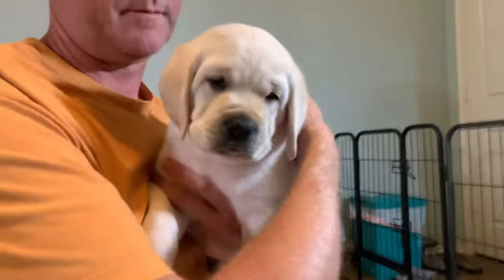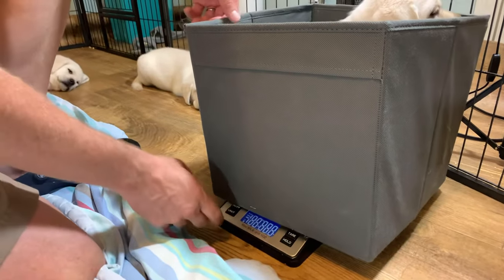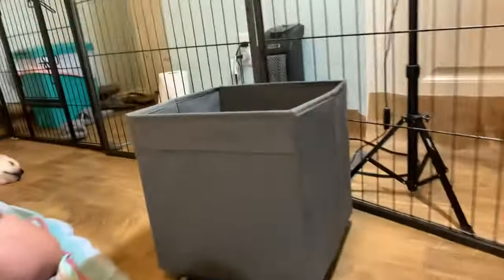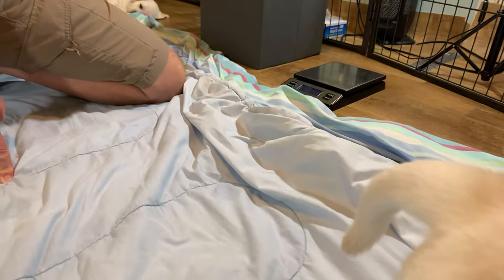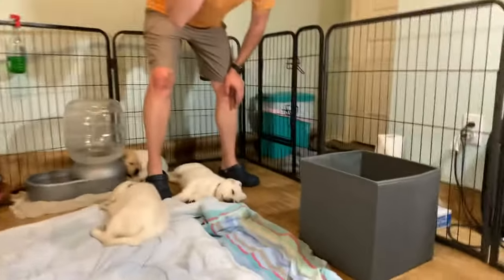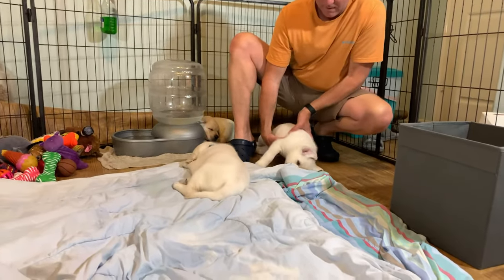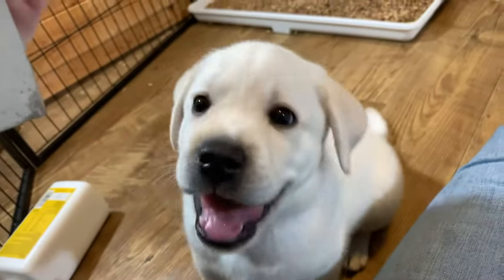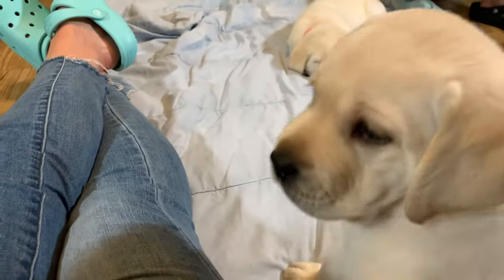PUPPY IN A BOX!?! How difficult can it be to weigh 6 week old Labrador puppies?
Adorable Lab puppies get weighed on ATTEMPT #3 of the day... Has Mr HDL lost the song in his voice???  (And Mrs HDL definitely needs to brush up on her maths skills)

Named based a "space" theme by popular vote among our YouTube community, this adorable litter of pups are:

APOLLO - Male, Blue collar
LUNA - Female - Pink collar
BUZZ - Male - Green
ATLAS - Male - Red collar

SUBSCRIBE to our channel to enjoy our pups as they grow, including our popular LIVE STREAM puppy cam and temperament test videos that help match the right puppy personality with each new forever home! For more information about us visit highdesertlabradors.com